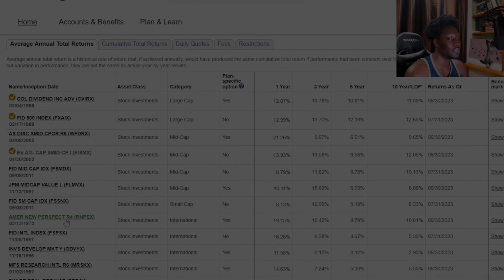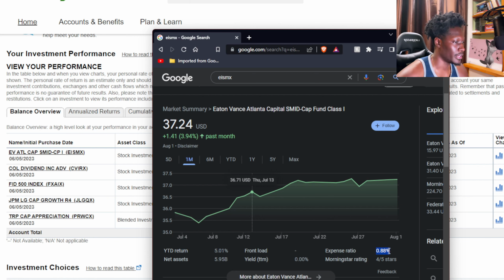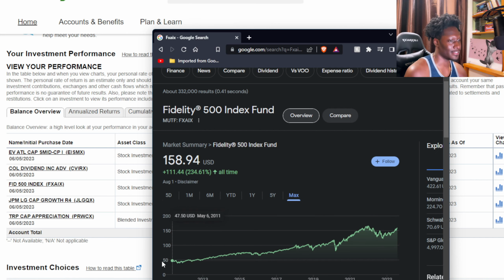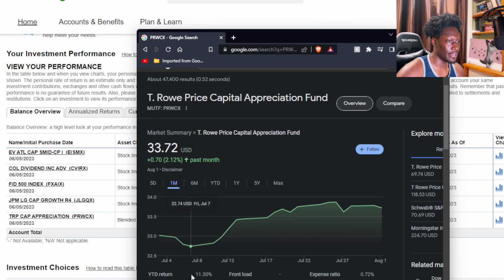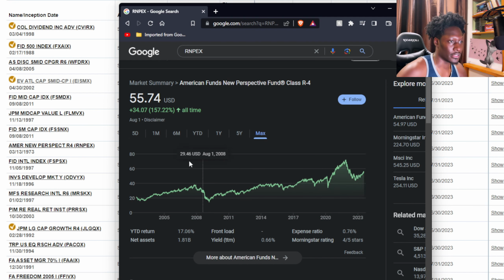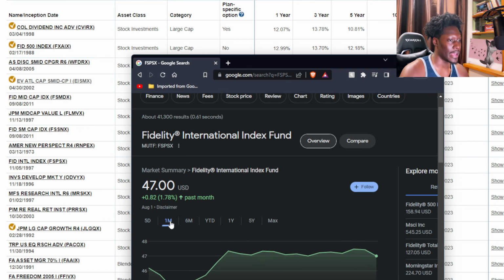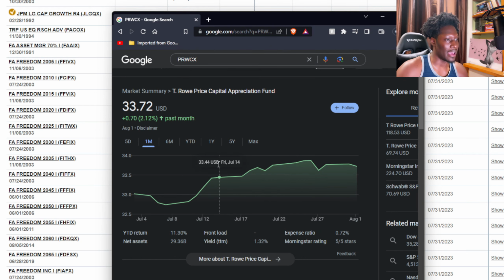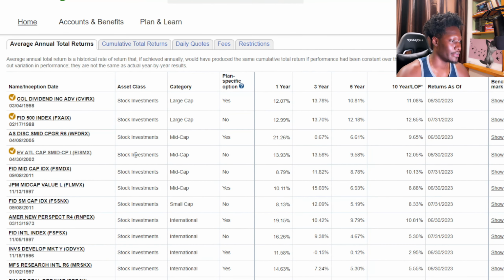How To Pick The Best Funds For Your Company 401K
Ever wanted to know how to invest your company 401k but also do some research on the funds that you are picking? Then this is the video for you.

If you want to cop the art in the background